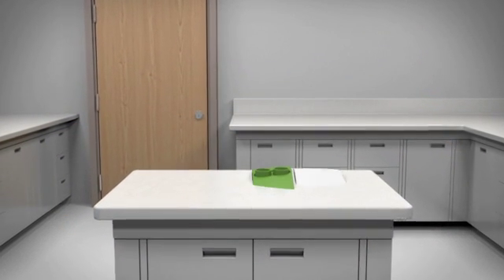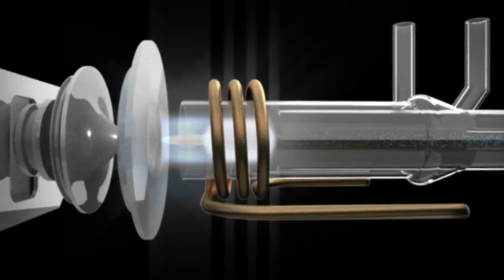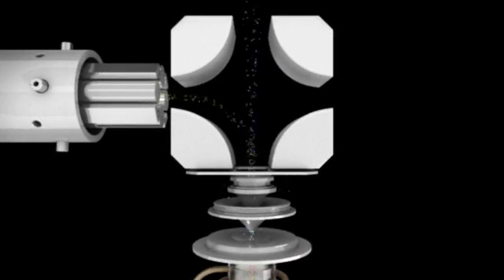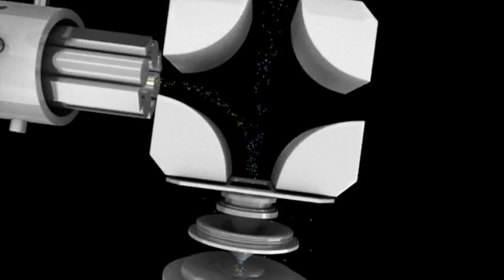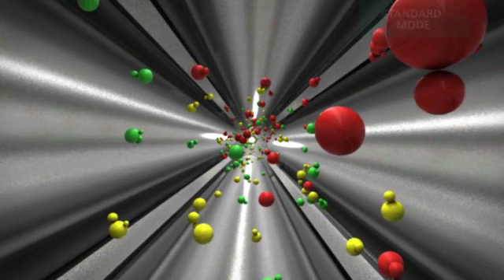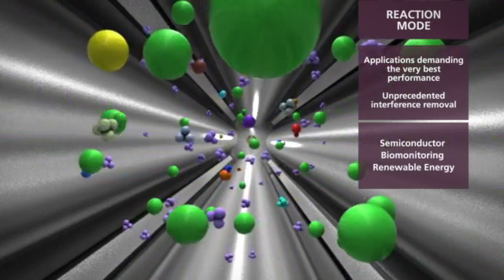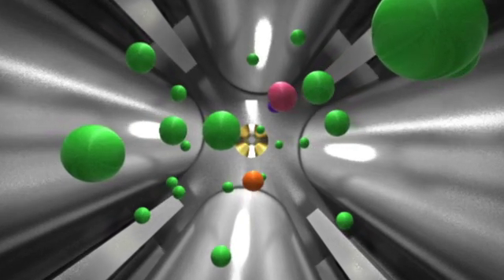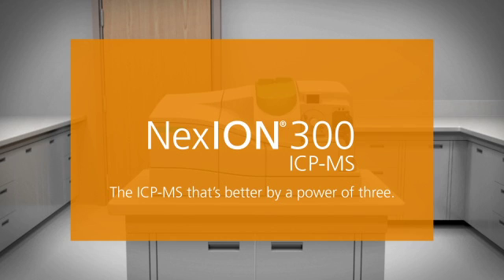NexION® 300 ICP-MS - The Power of Three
Engineered with an array of groundbreaking technologies to optimize performance and productivity, the NexION® 300 has changed the face of ICP-MS by being the first instrument to offer: three cones for unrivaled STABILITY; three quadrupoles to maximize SENSITIVITY for every element in a run; three modes of operation for ultimate application FLEXIBILITY.